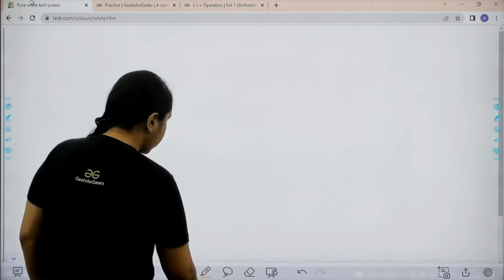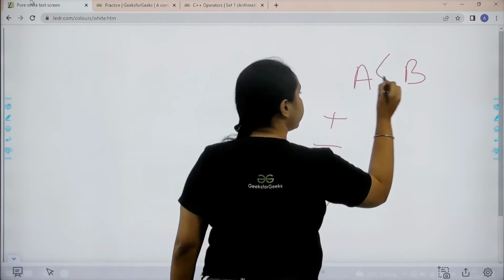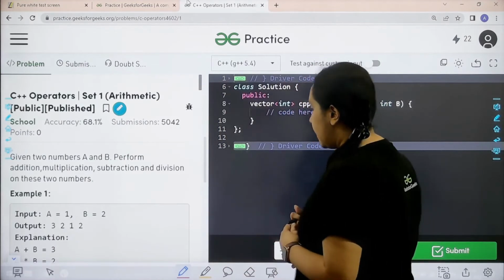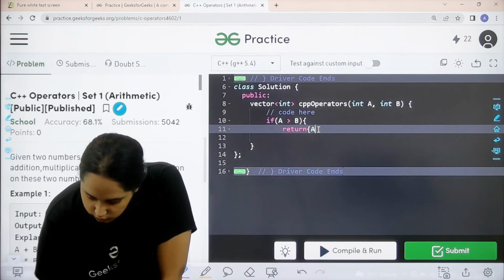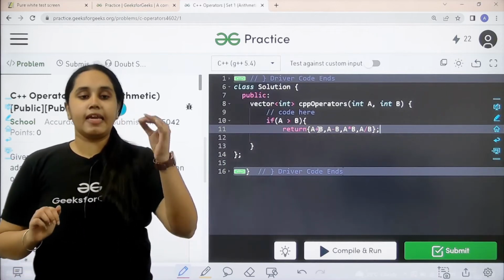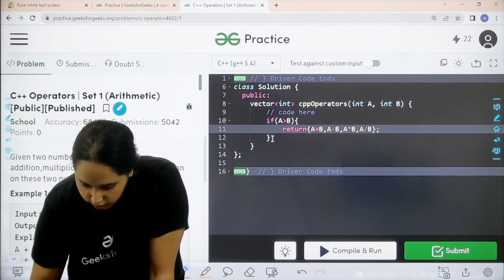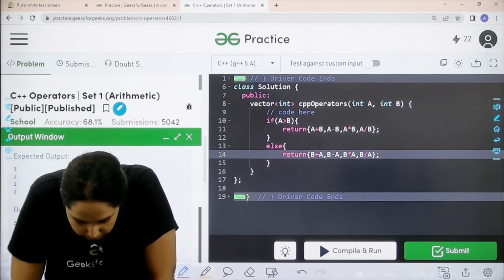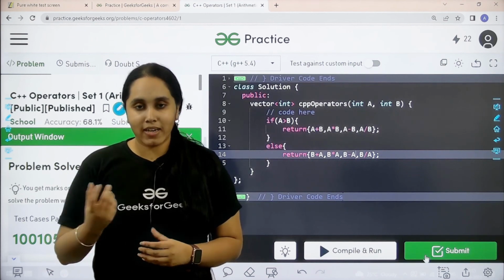C++ Operators | Set 1 (Arithmetic) | School Practice Problem | GeeksforGeeks School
Join Avneet Kaur as she solves the school practice problem: C+.+ Operators (Arithmetic) This is a great way to improve your coding skills and analyze yourself.